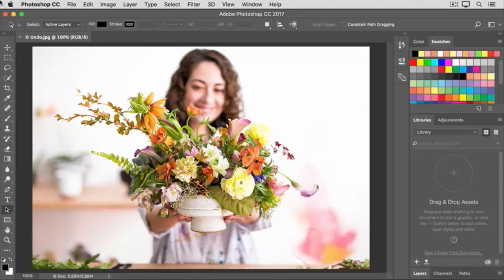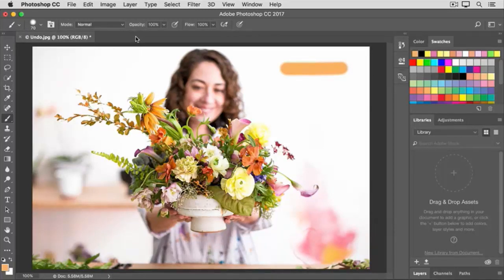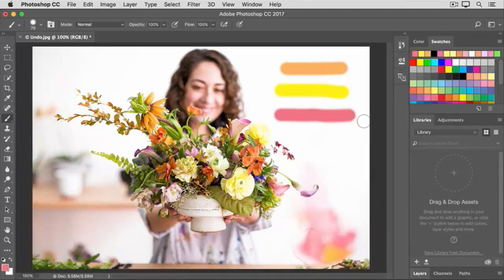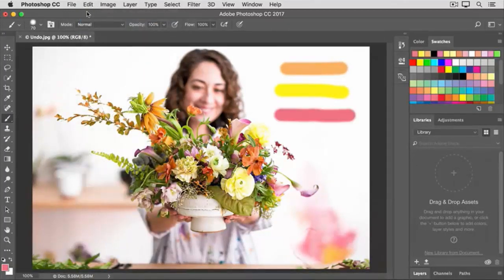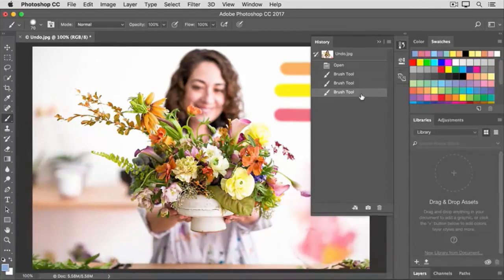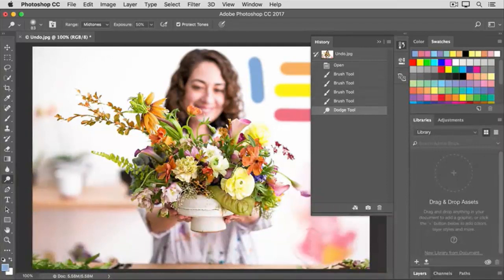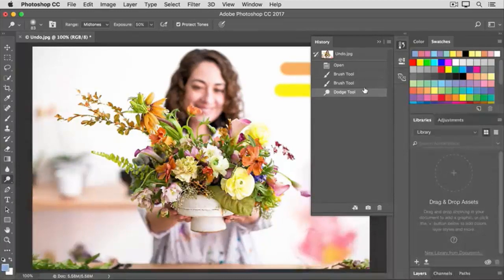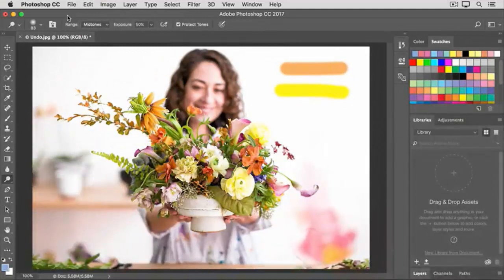Undo a command | Get to know Photoshop 4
Undo a command | Get to know Photoshop 4 | Photoshop CC
Undo single or multiple steps, and use the History panel.
To undo
To undo the last thing you did, choose Edit - Undo or press Control+Z (Windows) or Command+Z (macOS).
To redo the last thing you did, choose Edit - Redo or again press Control+Z (Windows) or Command+Z (macOS).
To undo multiple steps, choose Edit - Step Backward multiple times, or select a step in the History panel.